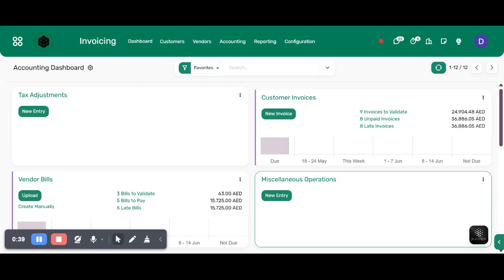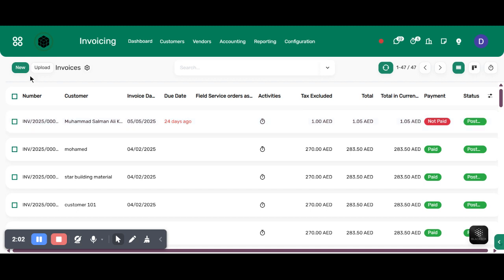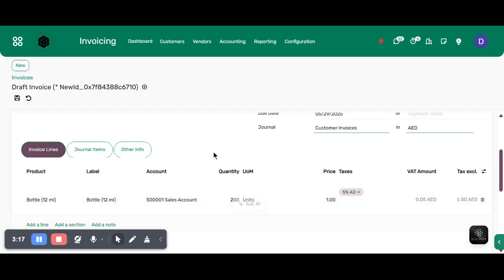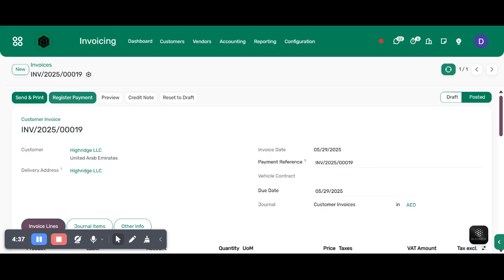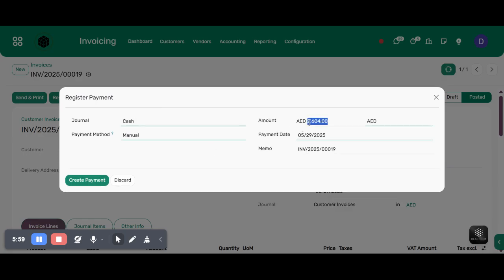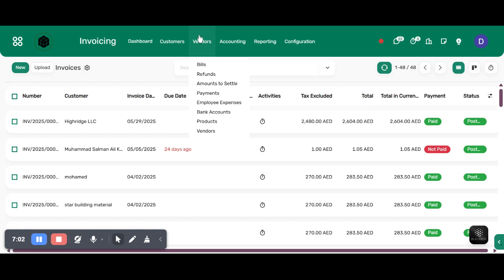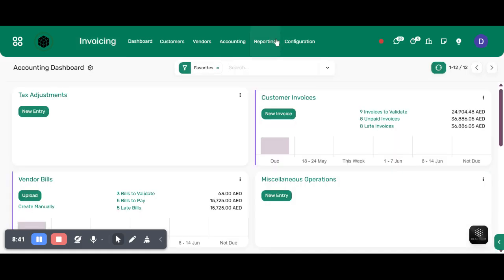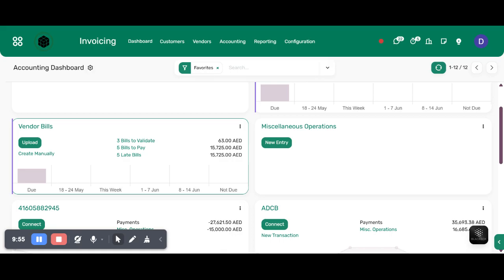User Friendly Accounting Software I Techyon ERP